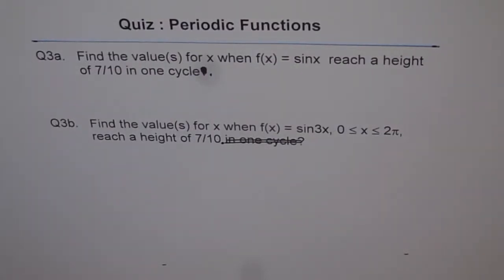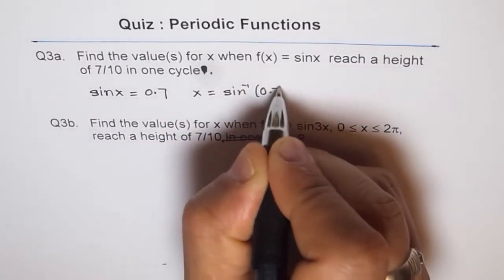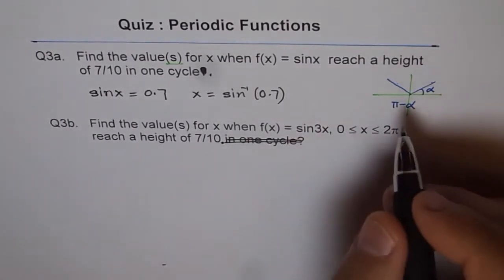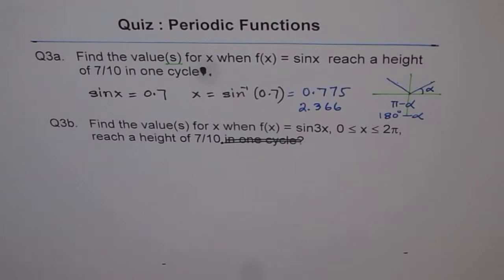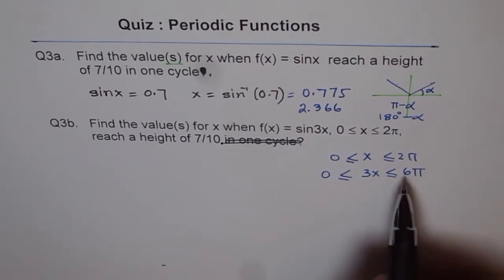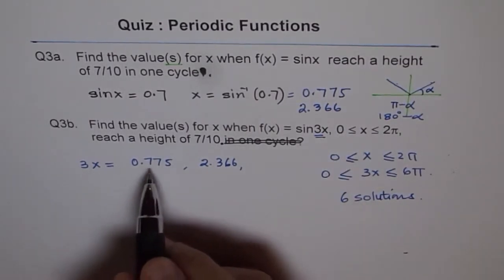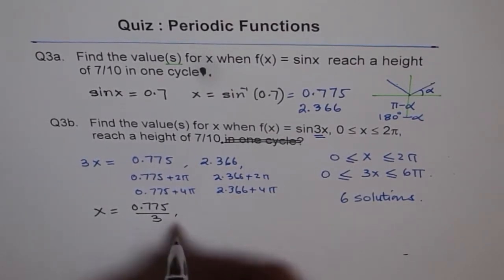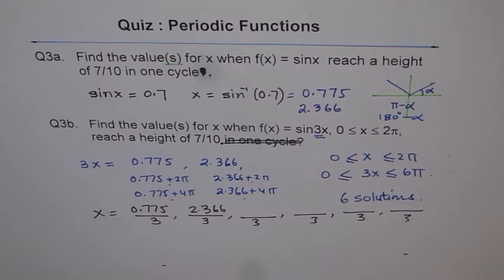Solution Quiz Periodic Function Q3